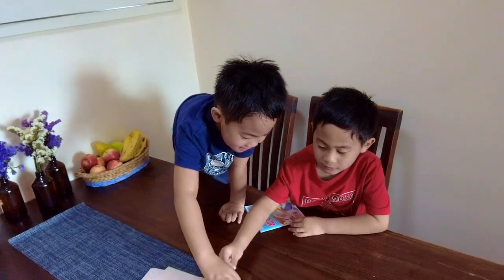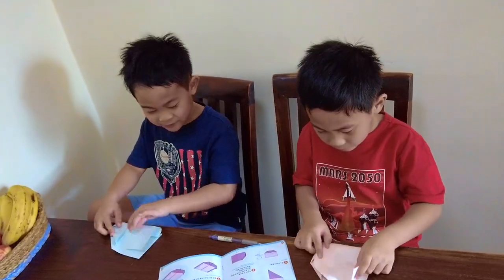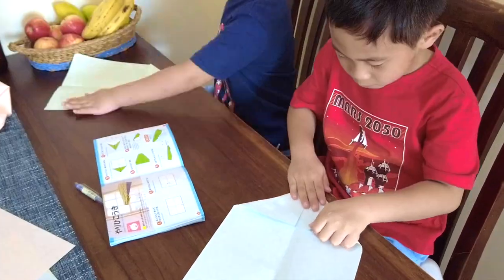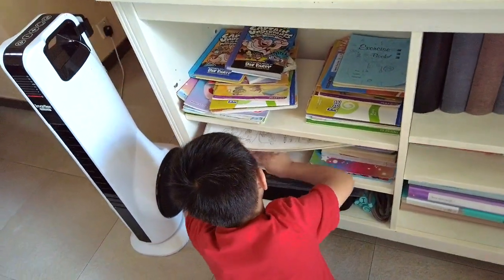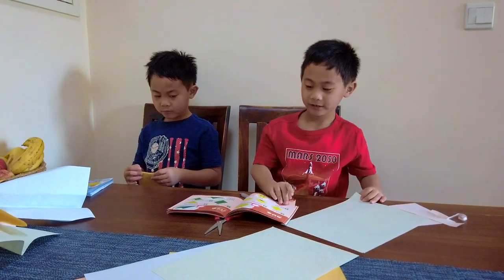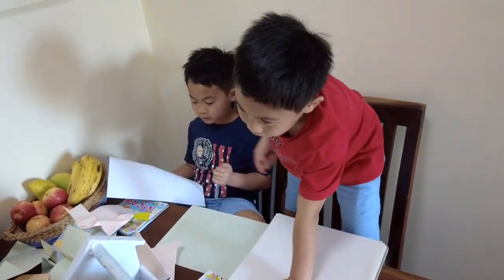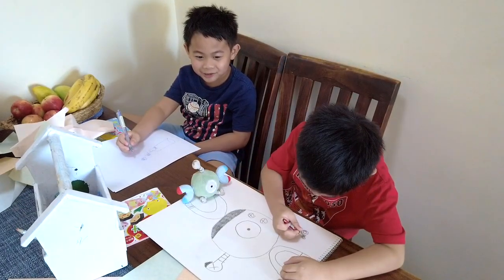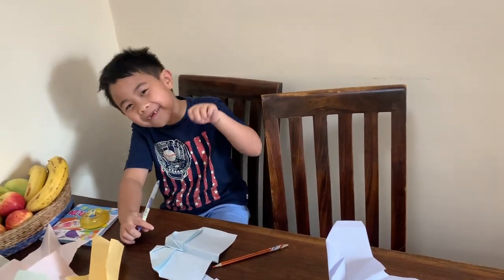Our Weekend Fun Art!!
Another weekend, we often spend time doing origami and drawing. We both love drawing and coloring. In fact, we also produce comics made from our original characters and stories. We love art, we have a lot of imagination expressed through art.